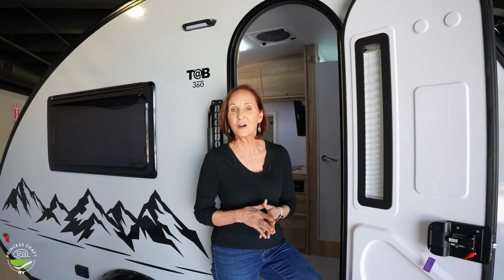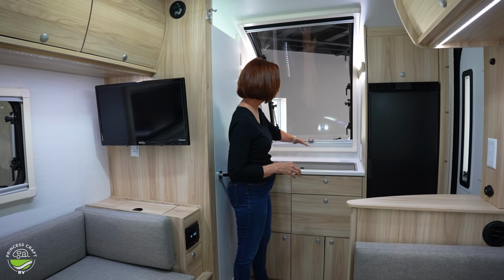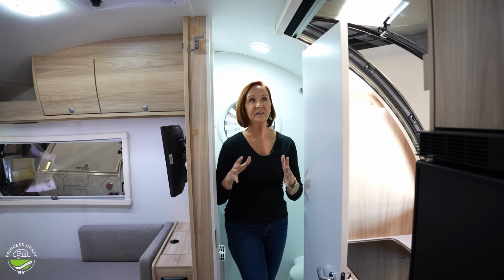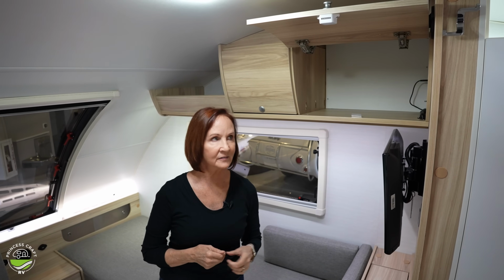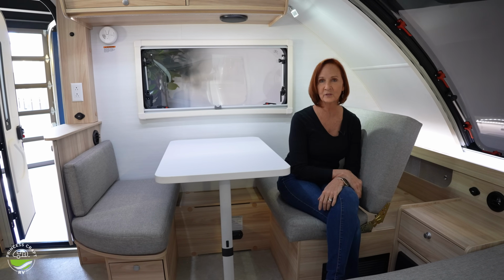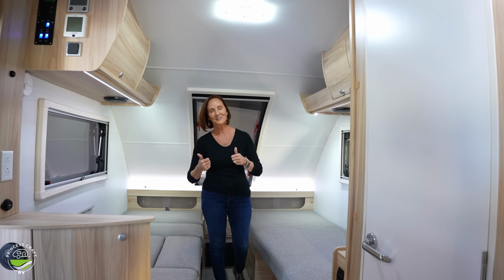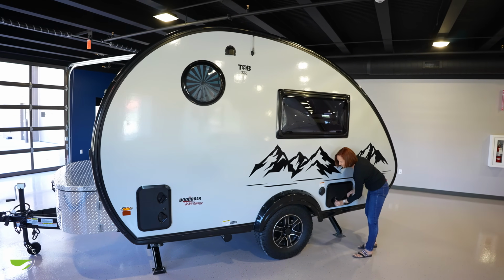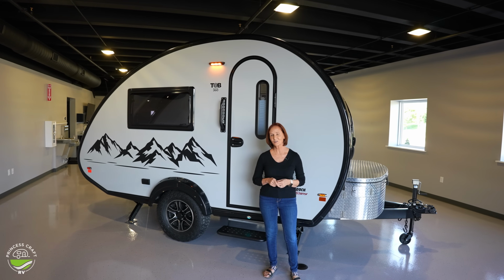The Brand New TAB 360 Teardrop Trailer from nuCamp! 2024 Model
The brand new TAB 360 (T@B 360) from nuCamp RV is the perfect teardrop-styled trailer to fit between nuCamp's successful TAB 320 (T@B 320) and TAB 400 (T@B 400) trailers. Think maneuverability that's close to the 320 and space and amenities that are close to the 400. A layout that shows nuCamp listens to their customers and build-quality that nuCamp RV is known for. It's time to check this new trailer out with PJ from Princess Craft RV!

Specifications for the TAB 360
Interior Height: 6'4"
Overall Length: 16'8"
Dry Weight: 2,600 lbs
Primary Sleeping: 31"x80"
Secondary Sleeping: 31"x79"
Fridge Size: 5.0 cu ft
Television Size: 24"
Fresh Tank: 25 gal
Gray Tank: 18 gal
Black Tank: Cassette
TAB 360 specifications are based on prototypes and are subject to change upon production.

Details on available packages, courtesy of nuCamp RV
PACKAGES

The Boondock package now comes standard with your teardrop. This package adds off-grid essentials to enhance your camping capabilities, such as aggressive off-road tires, a pitched axel, Boondock molded fenders, and a Boondock entry door handle and step.

If you prefer a more traditional touring unit, you can opt for the classic package. This package streamlines the TAB 360 by exchanging the wheels, tires, fenders, axle, entry door handle, and step,

For those who enjoy off-grid camping and want additional features, the Black Canyon Upgrade is for you. It includes dual 190-watt solar panels, holding tank heaters, and red under-glow lights. The red light is gentler on the eyes and less likely to disturb wildlife or other campers.

This package is ideal for campers who enjoy Boondocking without access to shore power. It increases the battery capacity from 100 Ah to 270 Ah of lithium battery bank with internal heat. It also includes a 3000-watt MultiPlus inverter/charger. The Victron MultiPlus and Bluetooth Battery Monitor Smart shunt are located below the driver’s side twin bed.

ADD-ONS

The TAB 360 offers two add-ons: a microwave that fits into one of the upper cabinets on the passenger side and a Boondock spare tire, replacing the standard 15” steel spare tire.

0:00 Intro
0:14 TAB 360 Specs
1:22 TAB 360 Interior
1:50 Refrigerator
4:09 Combination Sink/Stove
5:20 Lighting in Kitchen
5:42 Kitchen Storage
7:57 kitchen Stargazer Window
8:50 High Powered Fan
9:04 Kitchen Stargazer Window Screens
9:33 WetBath
11:59 Interior Living Space
12:11 Tab 360 TV
12:53 AM/FM Stereo
13:08 Living Space Storage
13:44 Off Grid Features
14:48 Sleeping Area Details
15:06 Upper Cabinet Storage
17:08 TAB 360 Lighting
18:30 Rear of TAB 360
19:35 Dinette Specs
20:37 Bed/Dinette Conversion
22:30 Entry Counter/Storage
23:35 Control Panels
26:00 Exterior Features
26:24 Keyless Entry
26:35 Exterior Off Road Features
27:54 Black Canyon Package
28:52 Nautilus Water Management System
31:01 Cassette Toilet
32:53 Diamond Plate Tongue Box

Video Details:
Presenter/Host: PJ Buerger
Videographer: Clint Sandberg
Editor: Clint Sandberg
Production: Julie McComb, PJ Buerger, Clint Sandberg
Video Description Optimization: Caitlyn Smalley
Video Location: nuCamp RV, Sugarcreek, OH

This model is not currently available from Knaus-Tabbert in the European Union (EU)